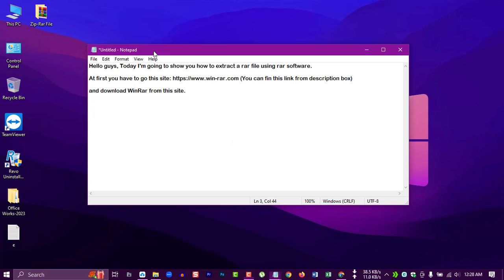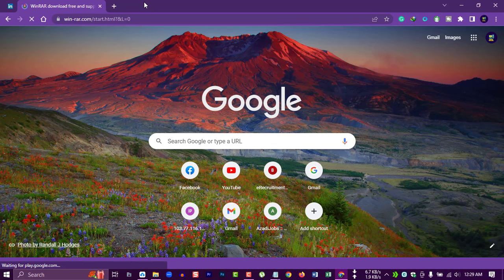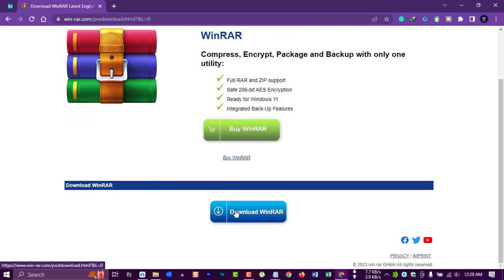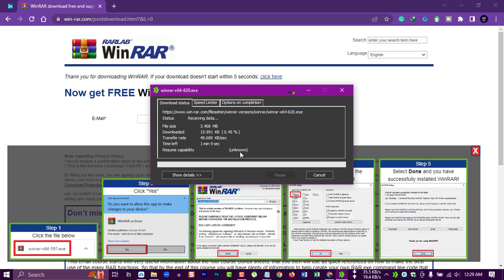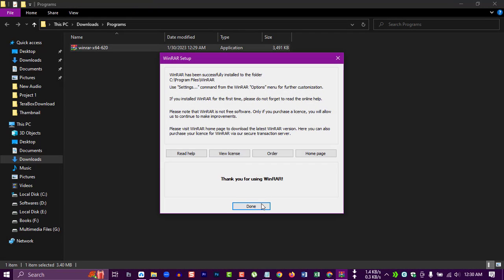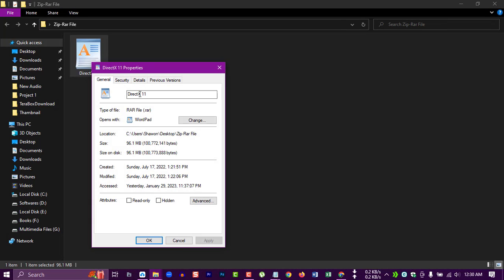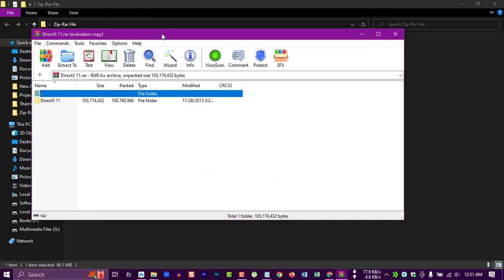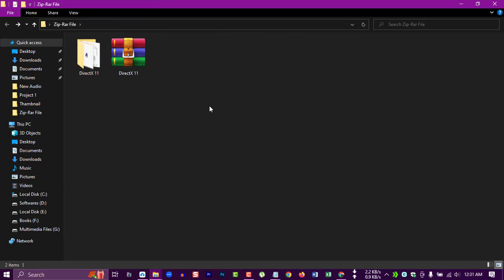How to extract rar file using WinRar | Extract rar files on pc | WinRar download | How to unzip file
👉 In this video I'm going to show you how to extract a rar file using WinRar.

10 Minutes School এর নিচের কোর্স গুলো আমাকে কম্পিউটার শিখতে, স্কিল ডেভেলপমেন্ট ও ফ্রিল্যান্সিং শিখতে অনেক বেশি সহযোগিতা  করেছেঃ

how to download winrar.
winrar download.
install winrar.